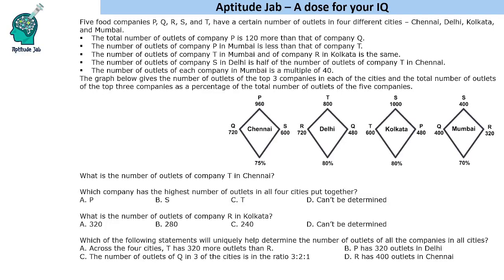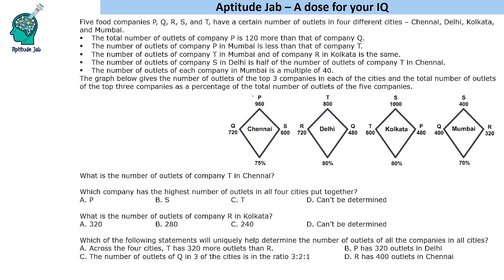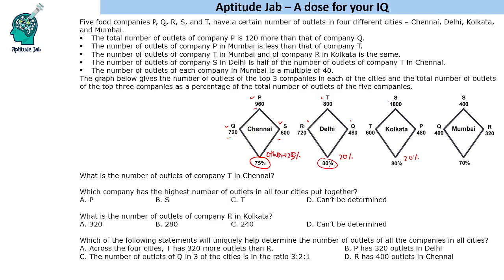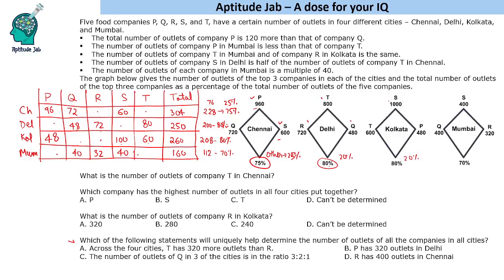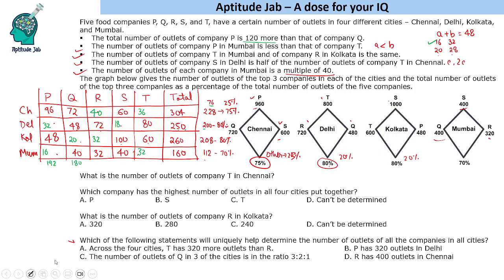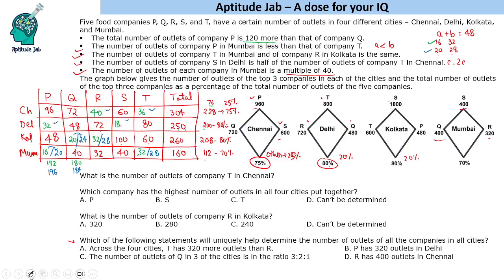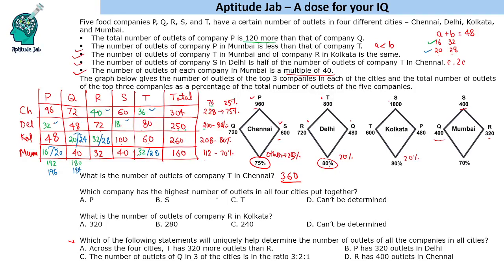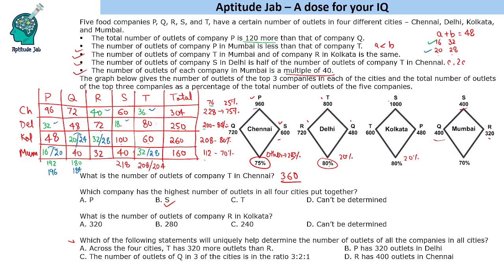CAT Infinite DILR - Set 383 | 5 Food Chain Outlets in Metros | Polygon Graph/Chart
There are 5 food chains that have outlets in four metropolises. A diamond graph gives the number of outlets of the top 3 companies in each of the cities and the total number of outlets of the top 3 companies as a percentage of the total number of outlets of the five companies.